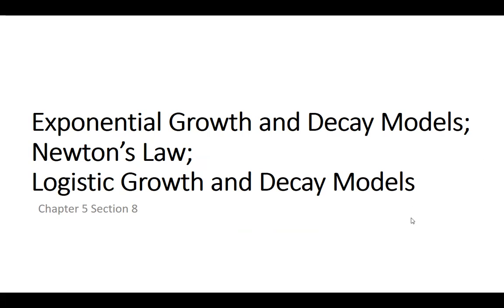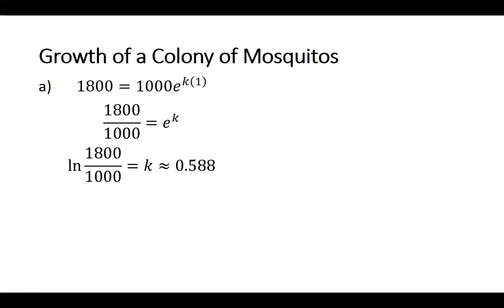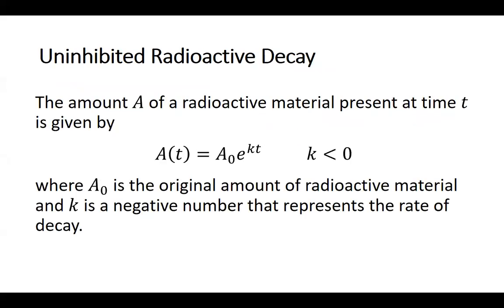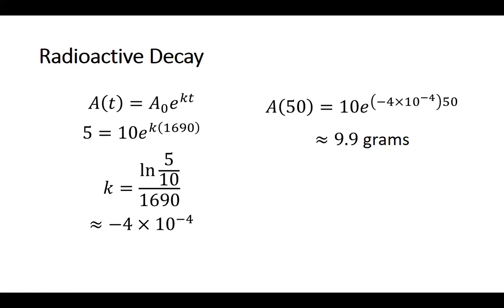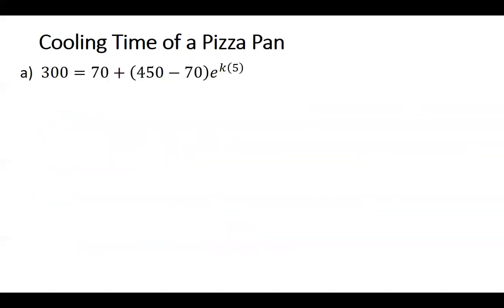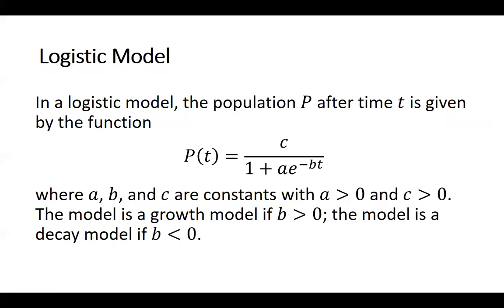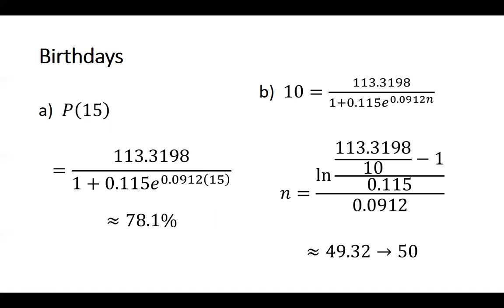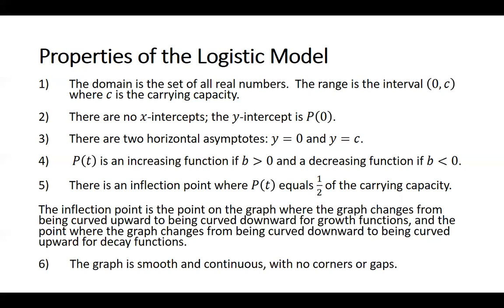5 8 Exponential, Newton, and Logarithmic Models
Introduction to exponential growth and decay, Newton's law of cooling, and logarithmic models.